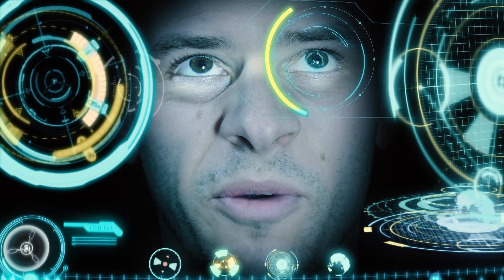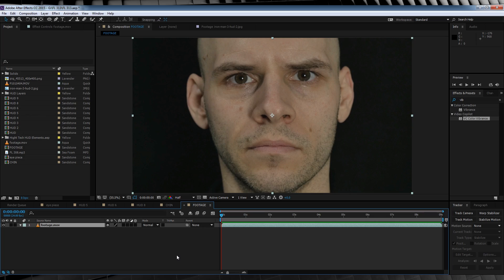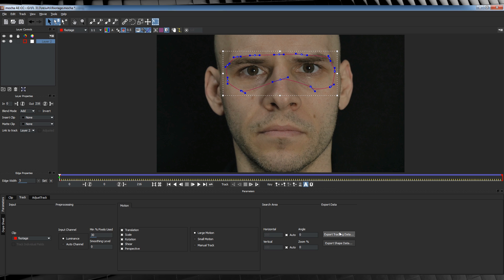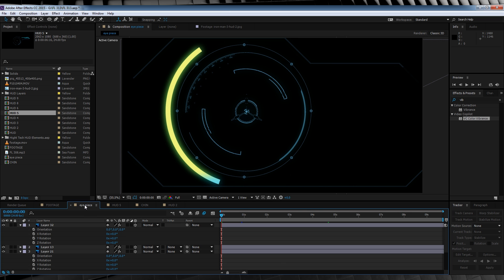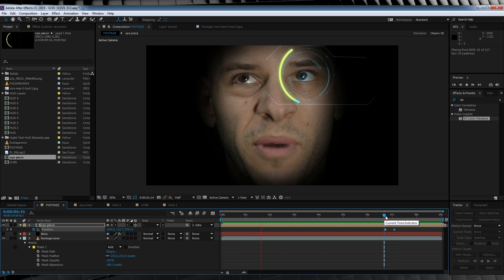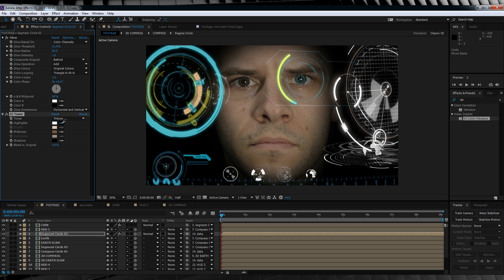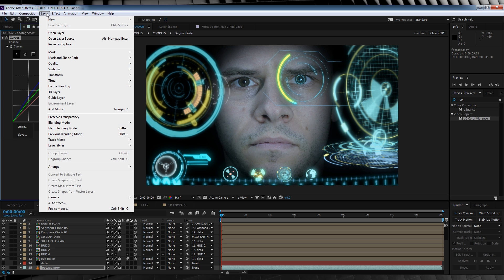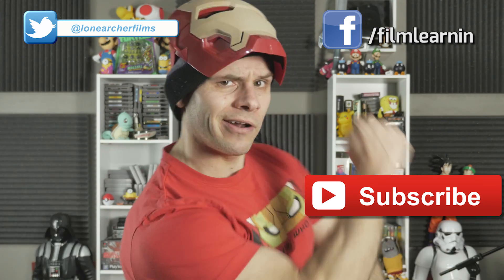Iron Man HUD After Effects Tutorial! | Film Learnin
Today we recreate the HUD effect from Iron Man and Avengers all in Adobe After Effects!